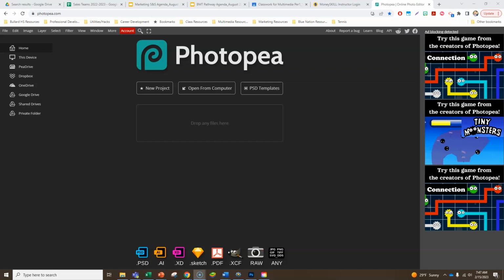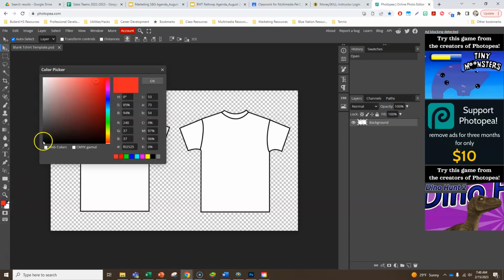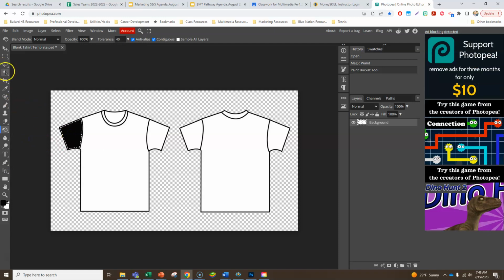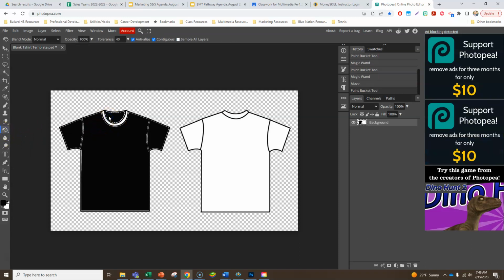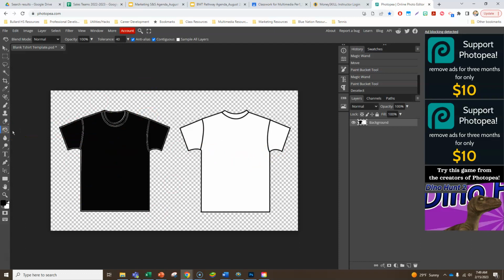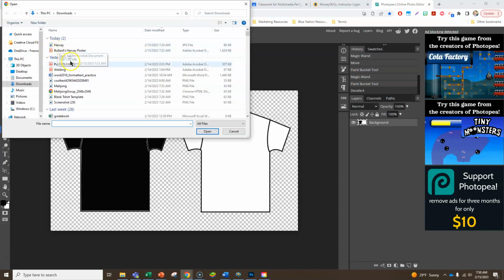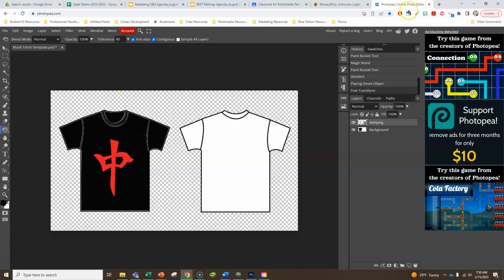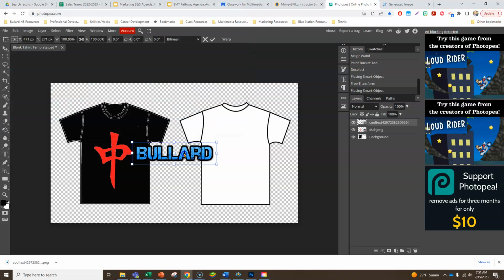Photopea Tshirt Tutorial